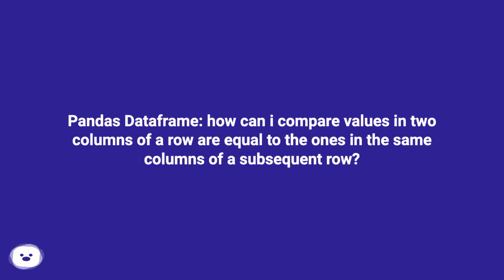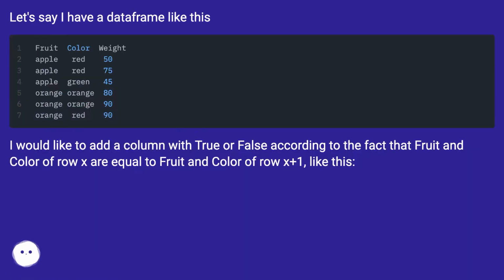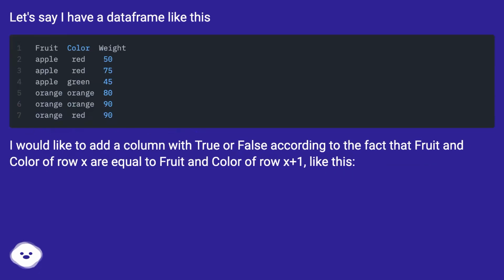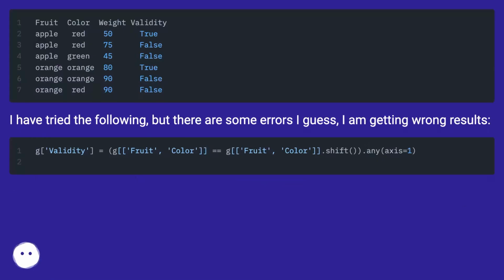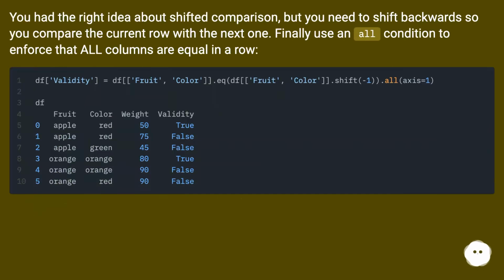Pandas Dataframe: how can i compare values in two columns of a row are equal to the ones in the s...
Chapters
00:00 Pandas Dataframe: How Can I Compare Values In Two Columns Of A Row Are Equal To The Ones In The Same
00:33 Accepted Answer Score 5
00:51 Answer 2 Score 0
00:59 Answer 3 Score 0
01:16 Thank you